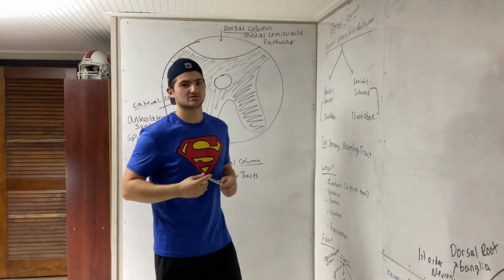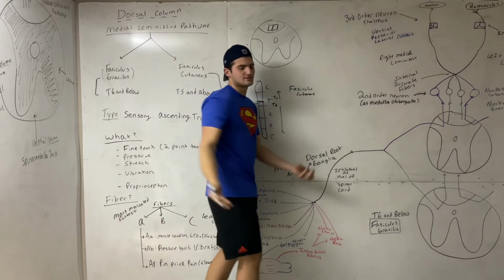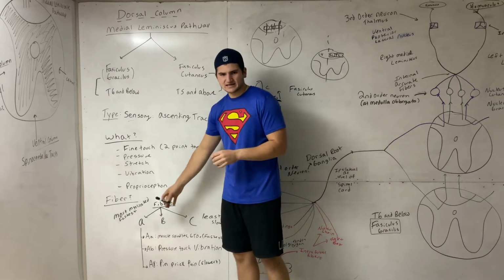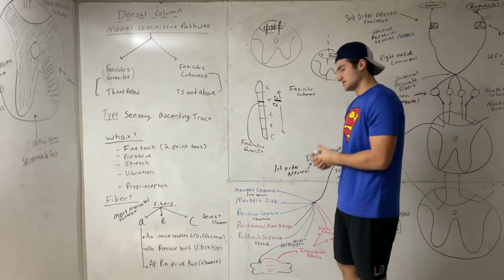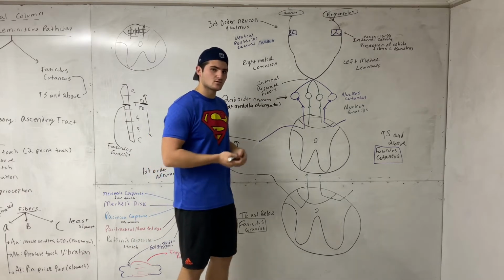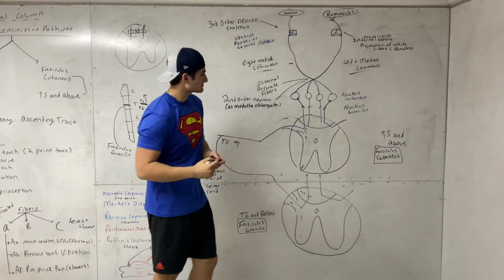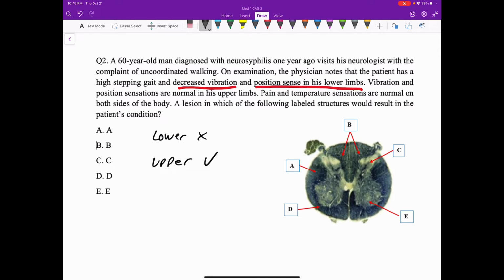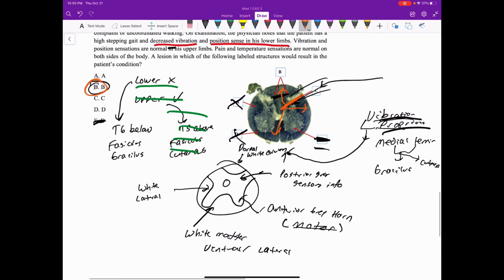Dorsal Column Medial Lemniscul Pathway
Ascending Tracts of the Spinal Column